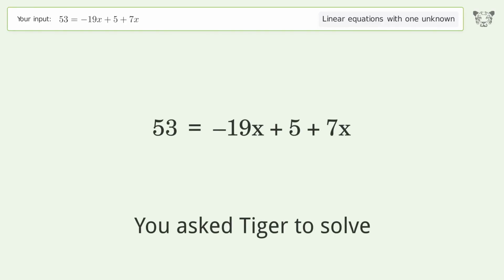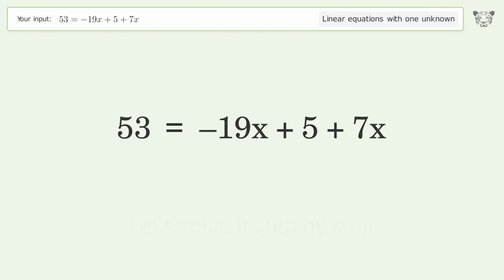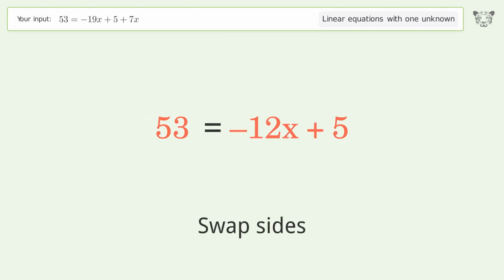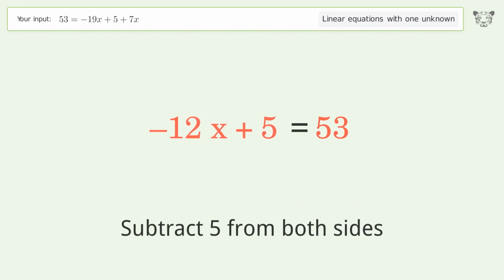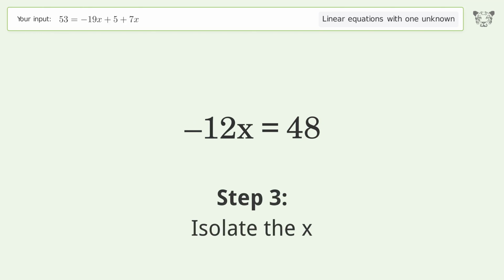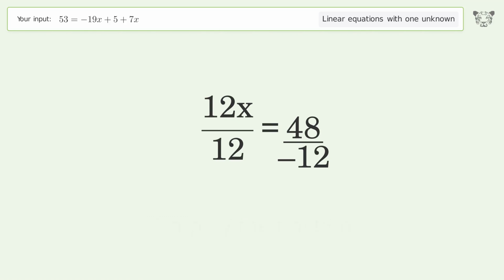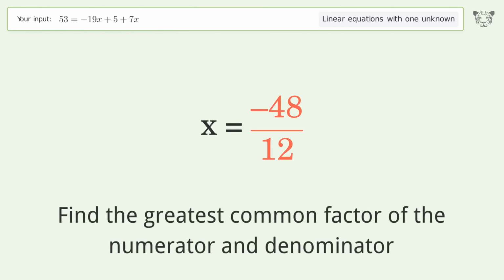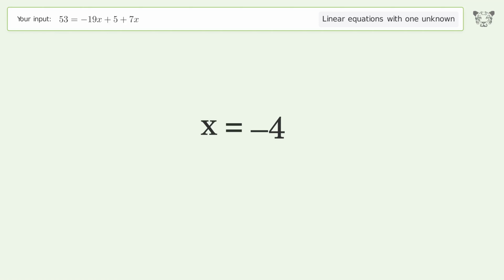Linear equation with one unknown: Solve 53=-19x+5+7x step-by-step solution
for a step-by-step and more tips and tricks for dealing with linear equations with one unknown.